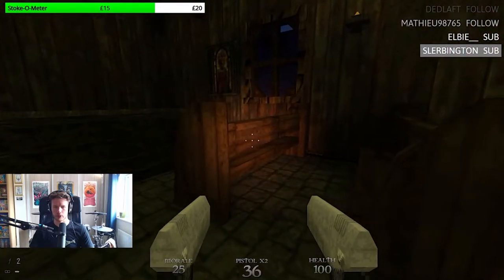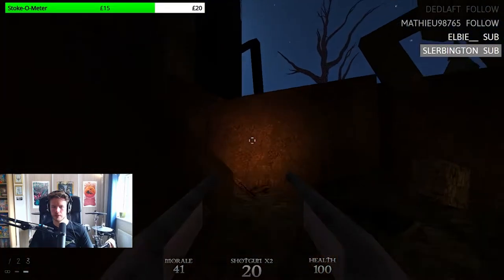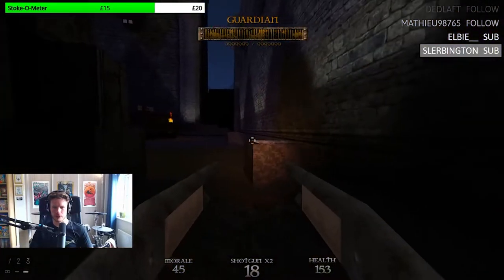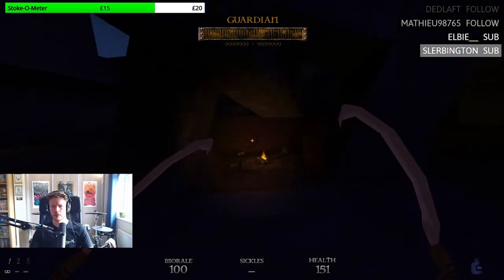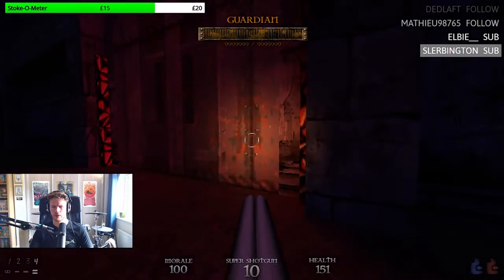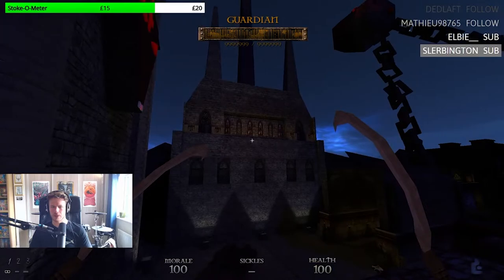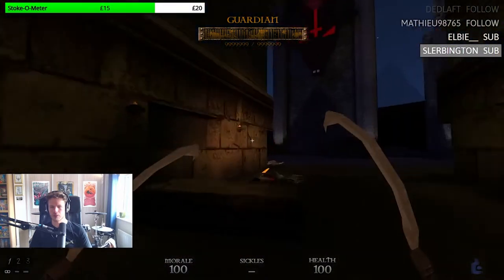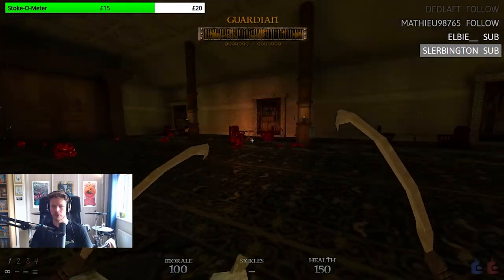Baptism By Blood by Vriska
Checking out Vriskas custom map for Dusk, Baptism by Blood.